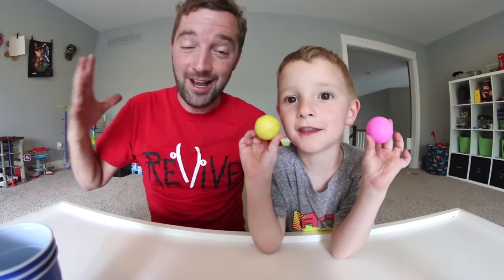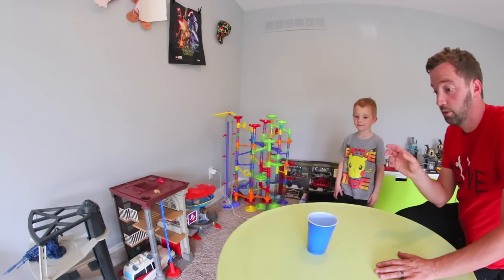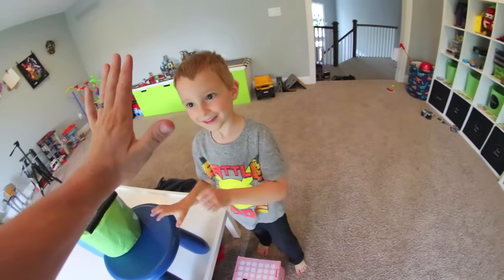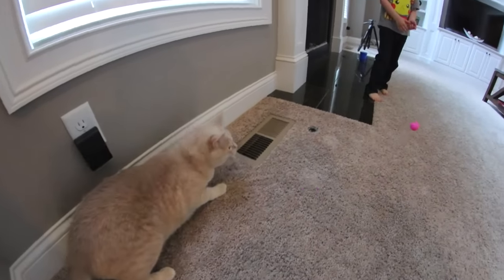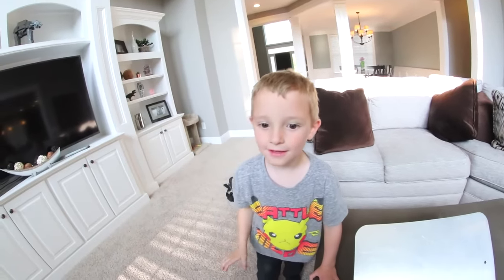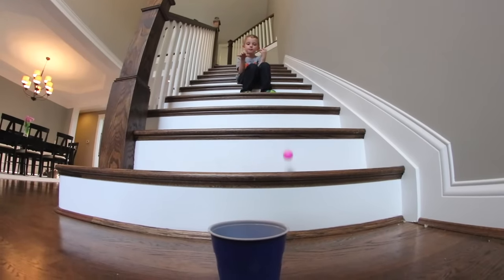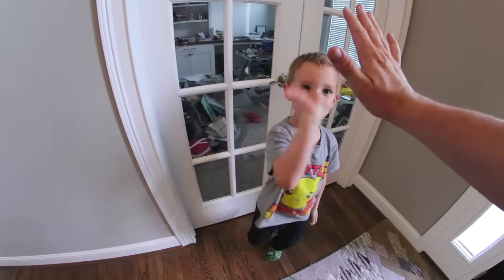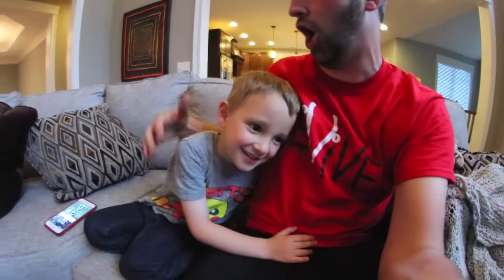FATHER SON PING PONG TRICK SHOTS!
Mini Ping Pong! This was a lot of fun! Ryden surprised me so much with this. Forgive me for my hurried and often confused ping pong rulings haha. As I edited it I realized a handful of calls that weren't correct. But it was all in good fun! hope you guys enjoyed it